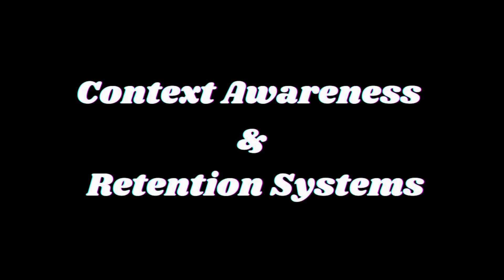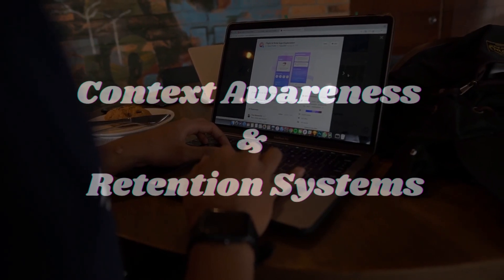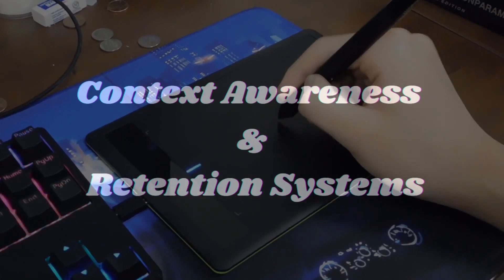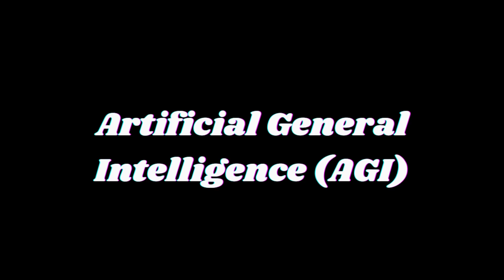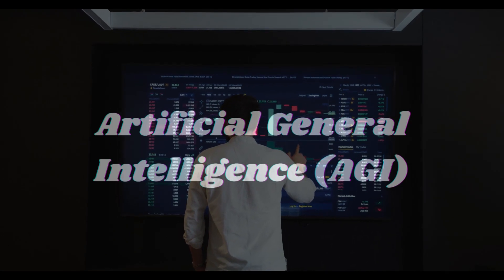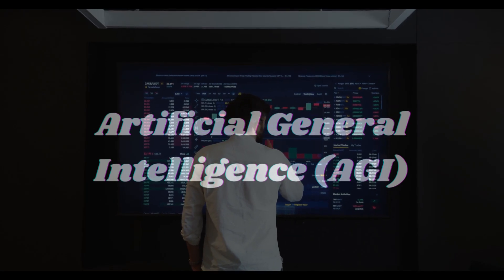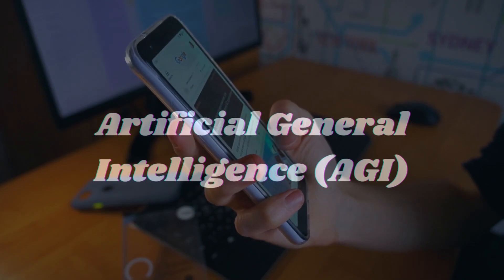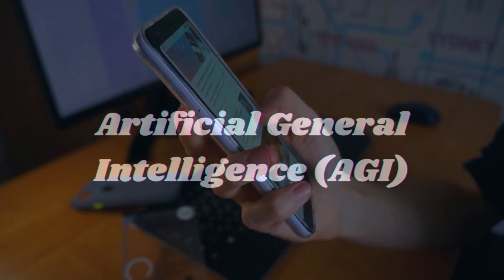The 7 Stages of AI: You Need to Know NOW!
"Welcome to AutoGPT Tutorials channel, In this video we are talk about seven stages of artificial intelligence in a world where technology is becoming increasingly important understanding where we are on the journey to AI can be invaluable in this video we will do our best to break down each stage with an easy to understand explanation, so let's start."